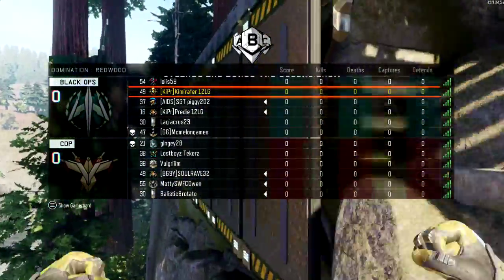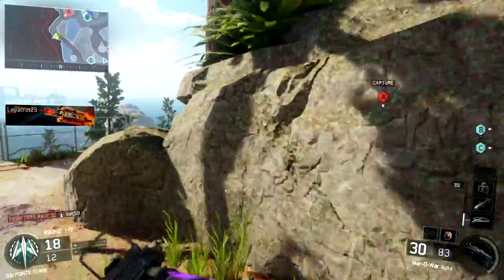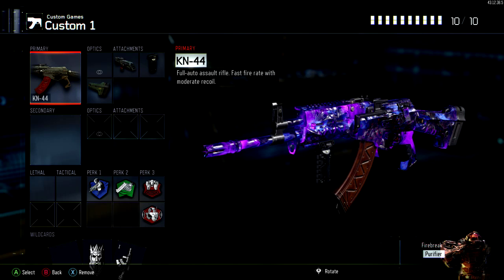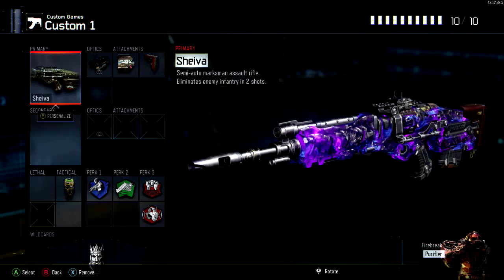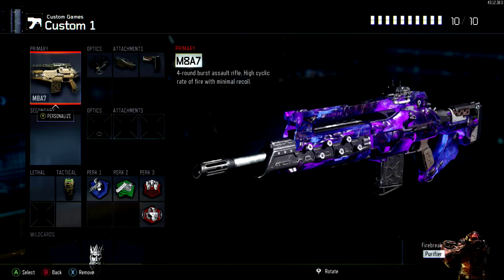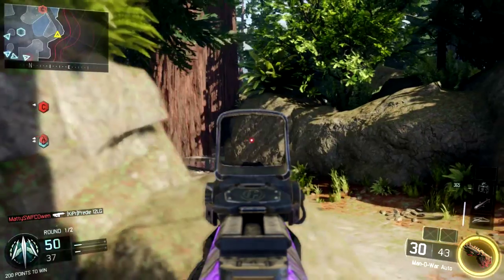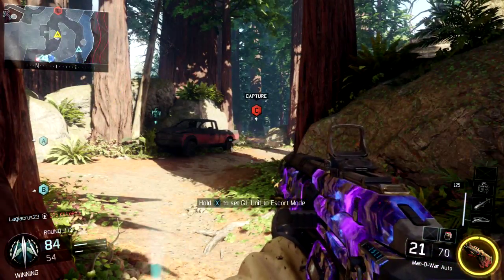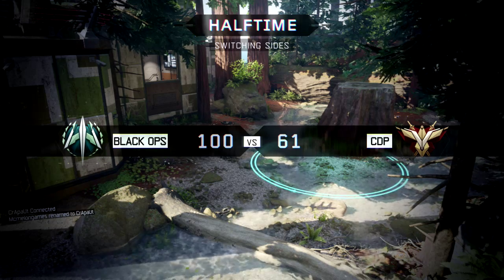Black Ops 3 Easy Dark Matter: Assault Rifles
I am a Belgian gamer. I mostly play COD and CS: GO, but those are not the only games I upload!